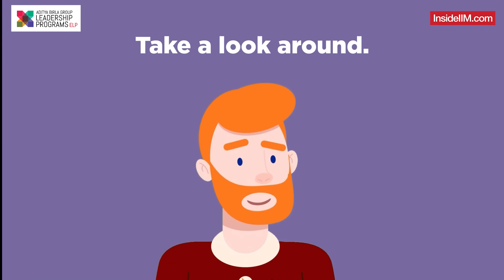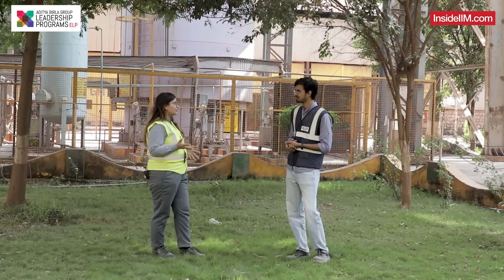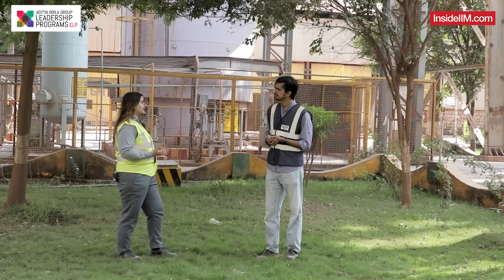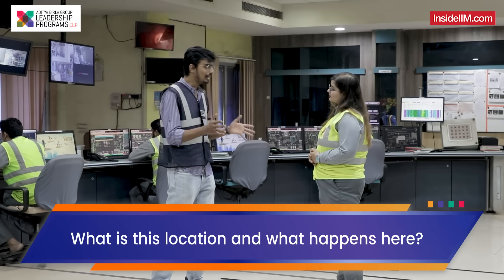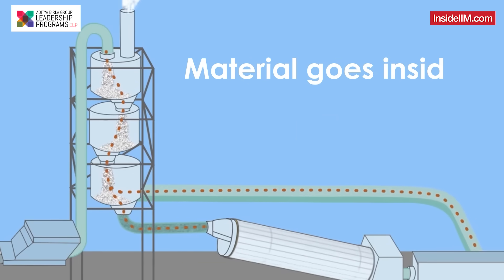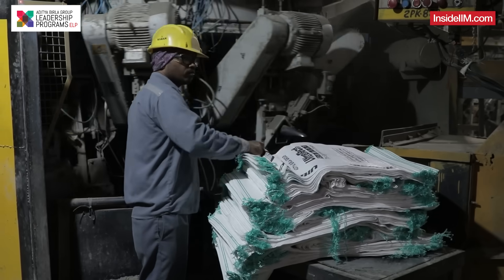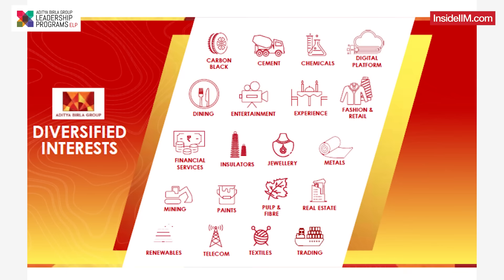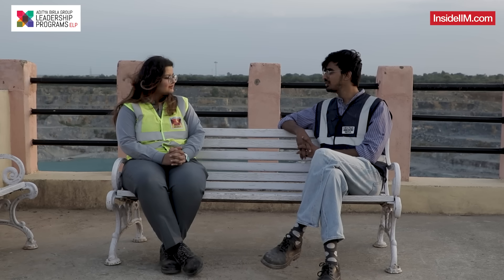What Do Engineers Do At A Cement Plant After Graduation, Ft. Anjali S, Ultratech Cement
Anjali Sharma had been studying in an all-women’s college, when she decided to step into the industry life mostly dominated by the men.

Not letting that become an obstacle, rather embracing it with an open mind, and determined to initiate the change, Anjali has left a mark with not just her work, but also her presence. This is Anjali Sharma’s story of becoming an ELP manager at ABG.

Register For Konversations Cafe ELP and get a chance to interact with Anjali and the HR managers of the Aditya Birla Group.

While graduating from Bansthali Vidyapeeth, Anjali was still figuring out where she wanted to take her career.

A chemical engineer by education, Anjali was trying to make sense of the career options that lay ahead of her. That’s when she got to know about Aditya Birla Group’s Engineering Leadership Program through her seniors.

Seeing an opportunity to finally be able to work on all that she had studied theoretically, excited her and she took the opportunity with open arms.

Aditya Birla Group’s Engineering Leadership Program was to become Anjali’s gateway to the career of her dreams.

*This is a promoted feature*

To Know More, Follow Us On ⤵︎